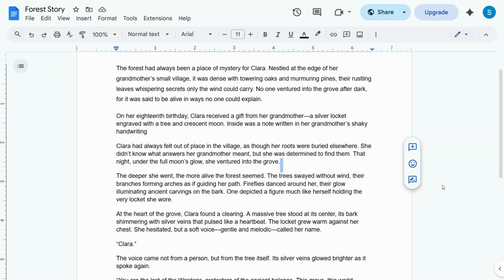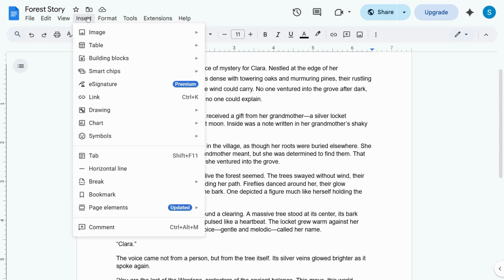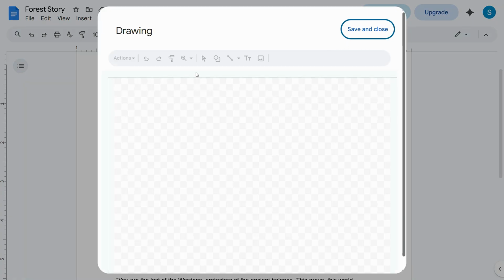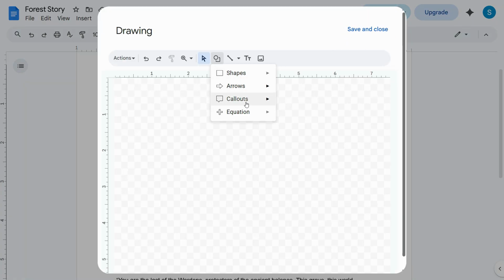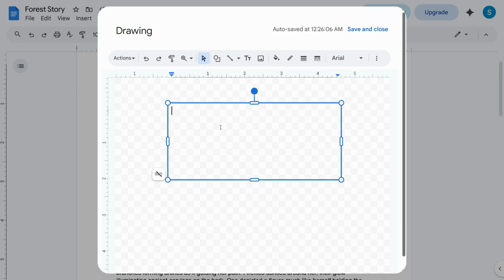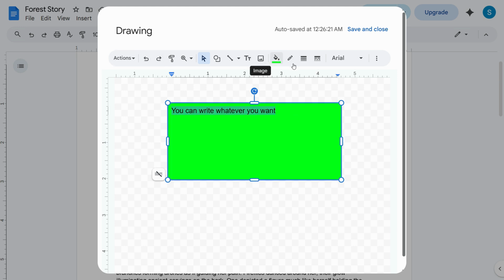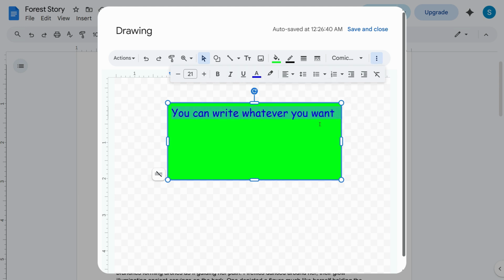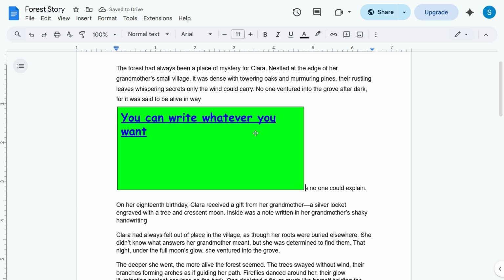How To Insert a Text Box in Google Docs | Add & Format Text Box | Step by Step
Learn how to insert a text box in Google Docs step by step. If you want to highlight text, create designs, or format content professionally, adding a text box can improve your document layout.

In this tutorial, I’ll show you how to add and customize text boxes in Google Docs using drawing tools.

🔥 What You’ll Learn:

How to insert text box in Google Docs

Add text box using drawing tool

Resize and format text box in Docs

Move and customize text boxes

Design professional layouts in Google Docs

Google Docs formatting tutorial